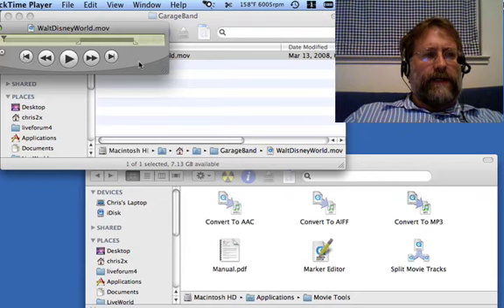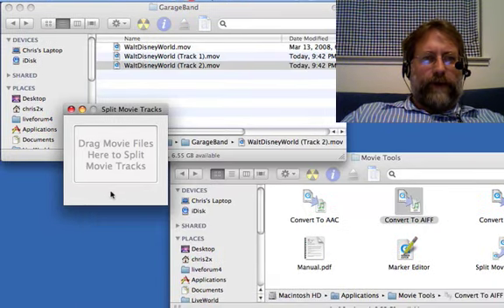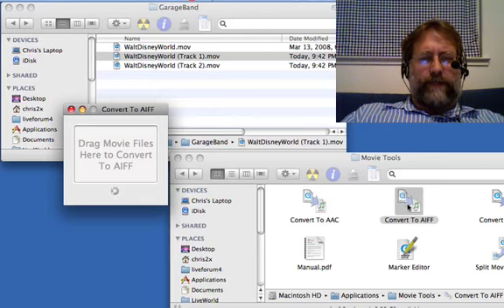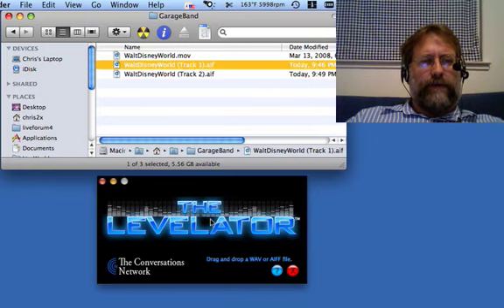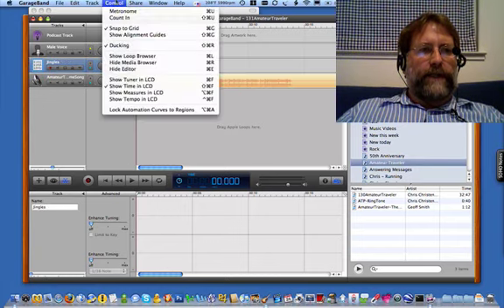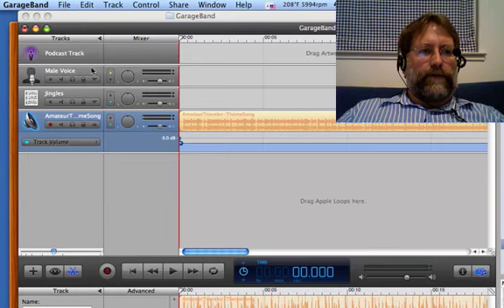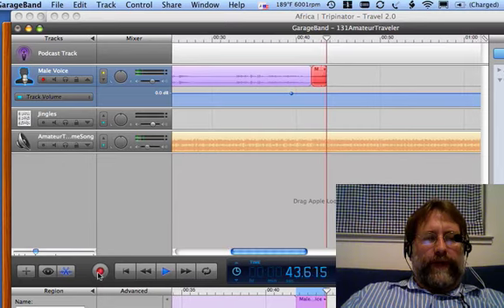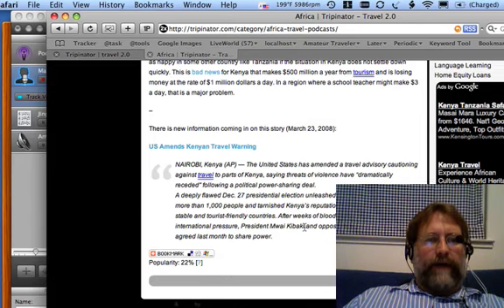part 1 - Making the Amateur Traveler podcast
The making of the Amateur Traveler podcast how to video. The Amateur Traveler is produced by Chris Christensen on a Mac using Skype, CalRecorder, GarageBand and Levelator.

The Amateur Traveler is a travel show that focuses primarily on the question where to travel to and what to do when you get there. It includes both a weekly audio podcast and a twice monthly video podcast. It also includes travel news and resources.

The press has had this to say about the show:

Mens Journal says: One of the 4 best adventure travel podcasts

The Chicago Sun Times included the show in their list of 10 Best travel sites.

Best Life Magazine named the Amateur Traveler one of the 10 best podcasts on the internet.